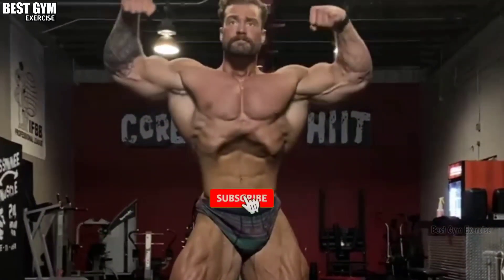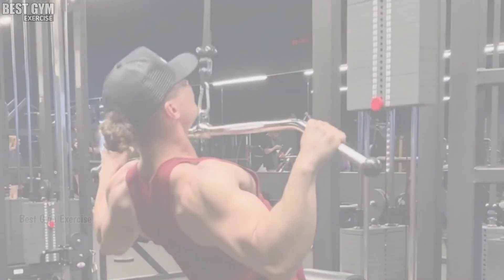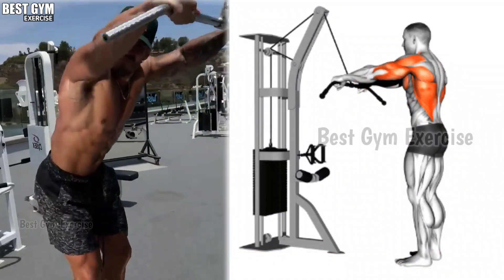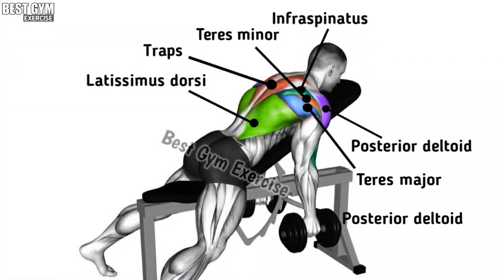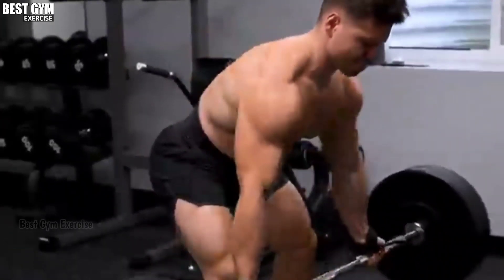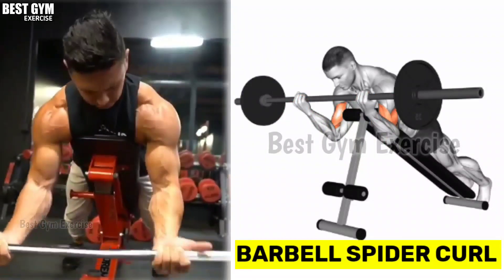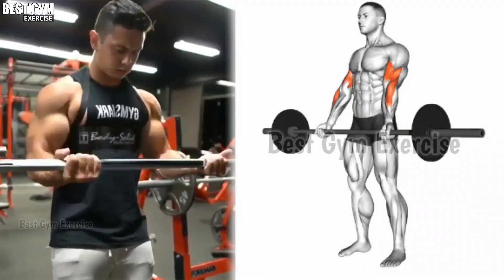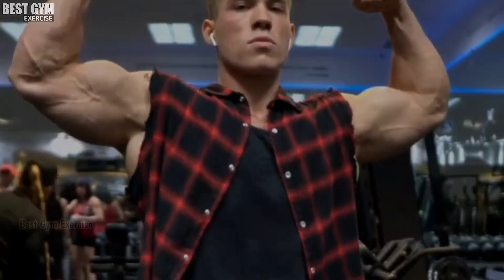8 Most Effective Back And Bicep Workout - Back And Biceps Workout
8 Most Effective Back And Bicep Workout - Back And Biceps Workout

0:00 BACK AND BICEPS
0:16 LAT PULLDOWN
0:36 ONE ARM DUMBBELL ROW
1:02 STRIGHT ARM CABLE PUSHDOWN
1:31 INCLINE DUMBBELL ROWS
1:58 BENT-OVER BARBELL ROW
2:29 CHINE UPS
2:50 BARBELL SPIDER CURL
3:20 BARBELL CURL

"Thank you !" ⚡Edit by BEST GYM EXERCISE Channel

1) This Video has no negative impact on the original works (it would actually be positive for them)
2) This Video is also for teaching purposes.
3) it is positively transformation in nature.
4)1 Only used bits and pieces of videos to get the points across where necessary